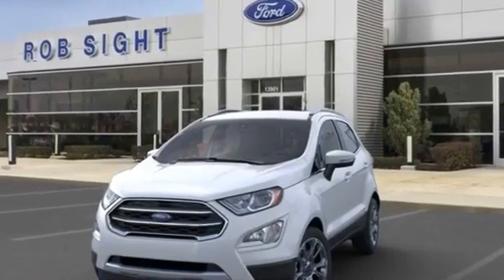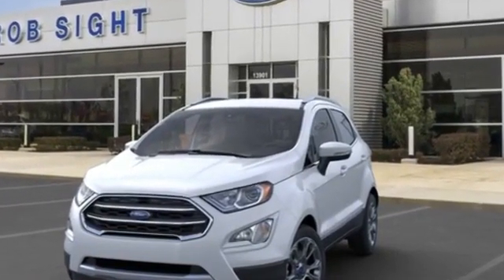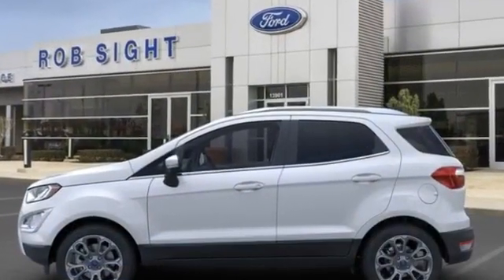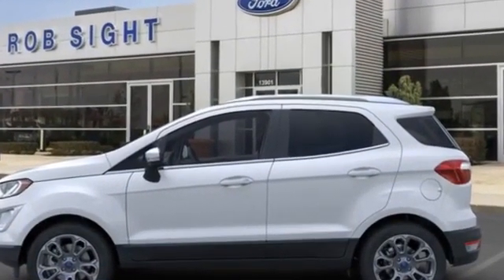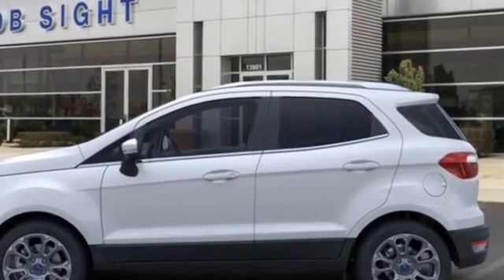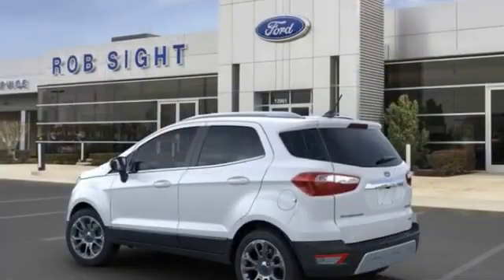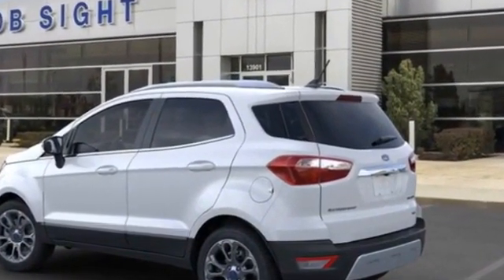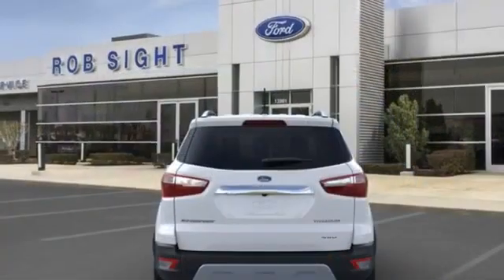2020 Ford EcoSport Titanium Kansas City MO, Grandview MO, Belton MO, Overland Park KS, Leawood KS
2020 Ford EcoSport Titanium MAJ6S3KL8LC382526 Video

This 2020 Ford EcoSport Titanium MAJ6S3KL8LC382526 is full of phenomenal features such as: